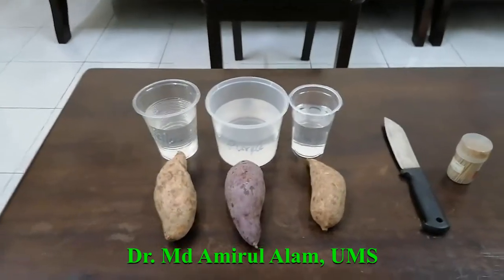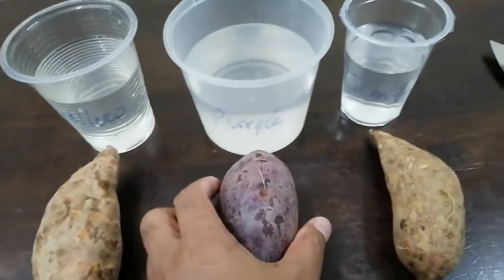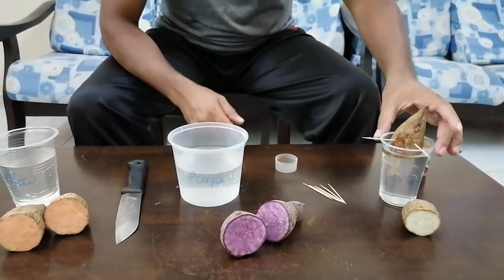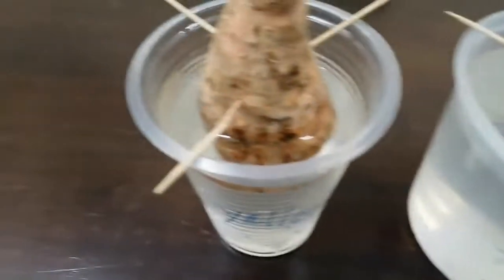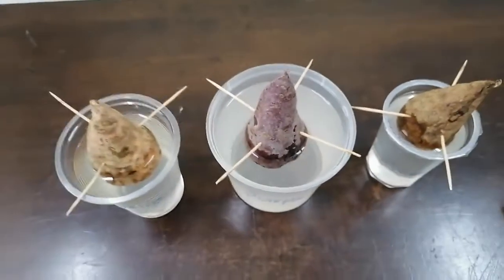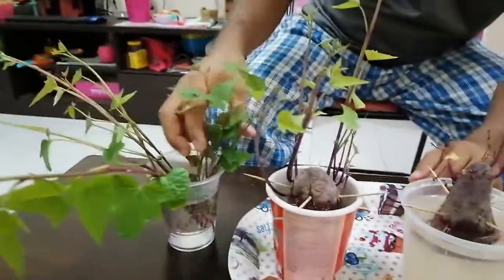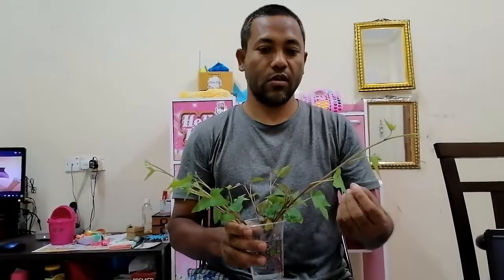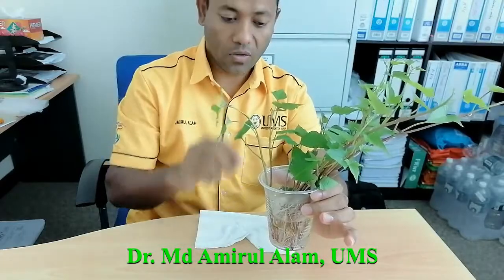Quick Shoot Production from Sweet Potato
In this video I have demonstrated (hands-on) a very simple, easy and effective method of quick and plentiful shoot production from sweet potato roots (cutting). This method is so easy that anyone can do this whether he is a commercial producer, small farmers or home gardeners.

Note: some cut roots may be infected by fungus, if so happened immediately discard that one; otherwise other roots beside may be infected.